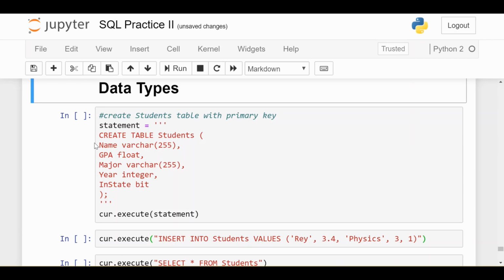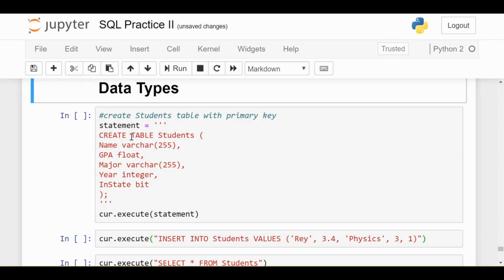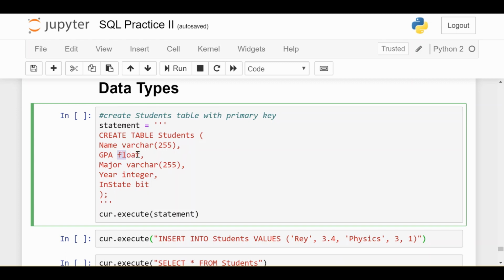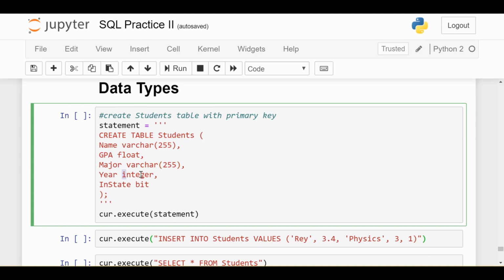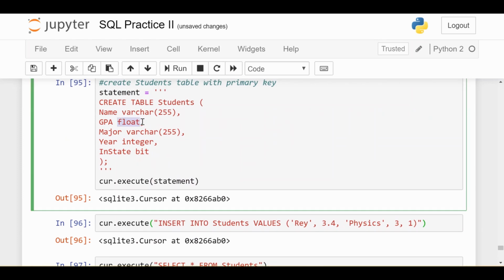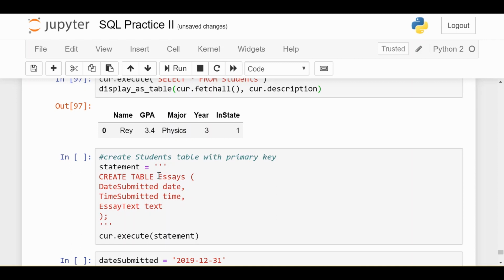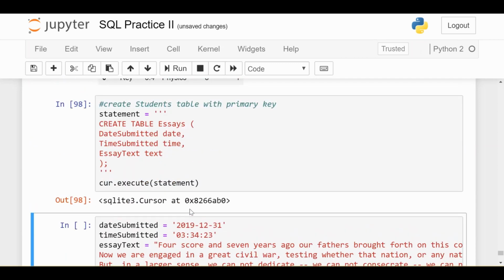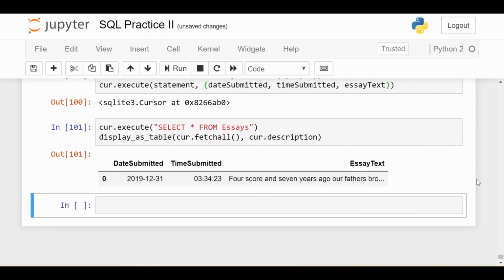SQL Data Types: Data Science Code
What kind of data types are available to us in SQL?